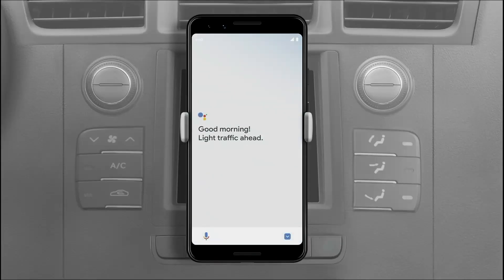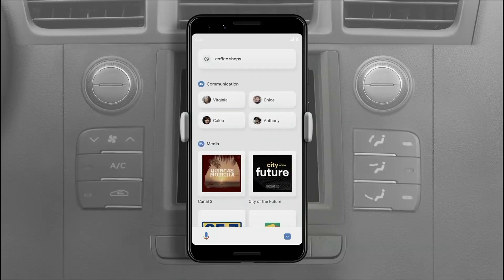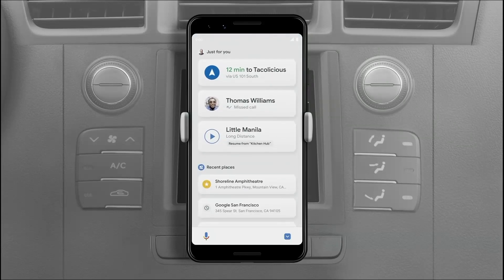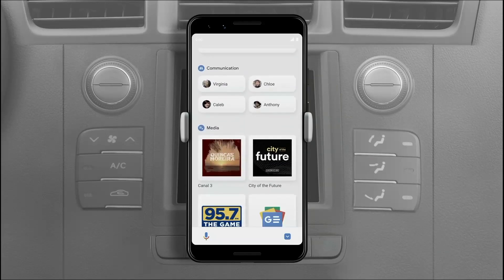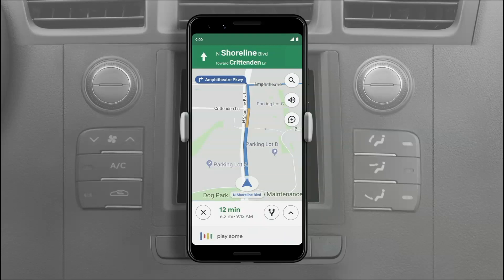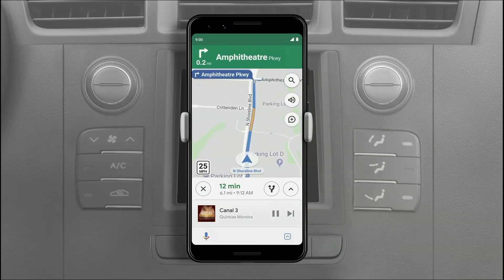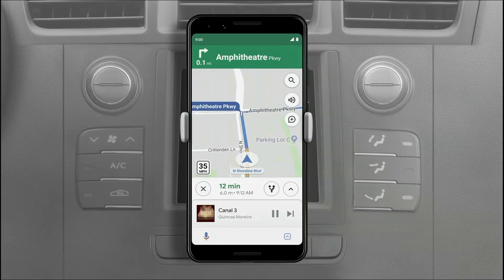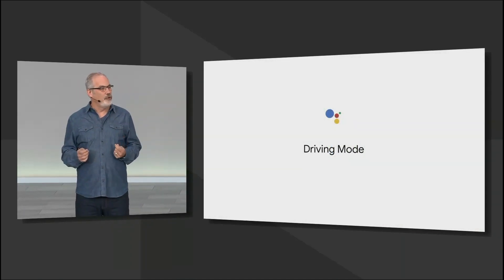Driving Mode des Google Assistant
Der Google Assistant wird zum Sommer einen Driving Mode erhalten, der die Bedienung im Auto erleichtern und dort Android Auto auf dem Smartphone ablösen soll.